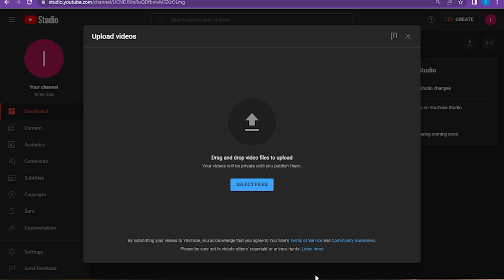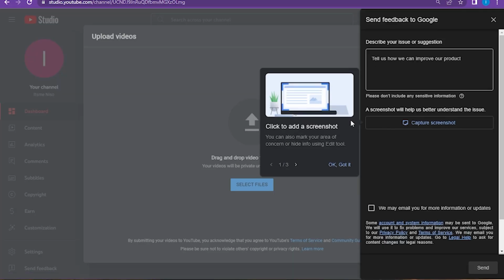How to Change Featured Video on YouTube Channel